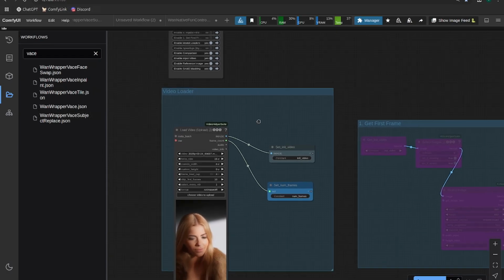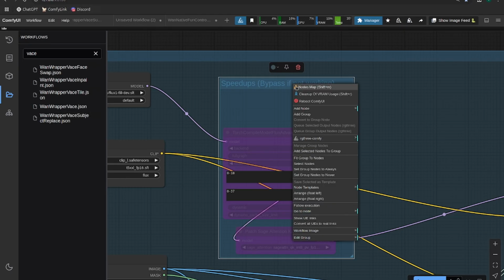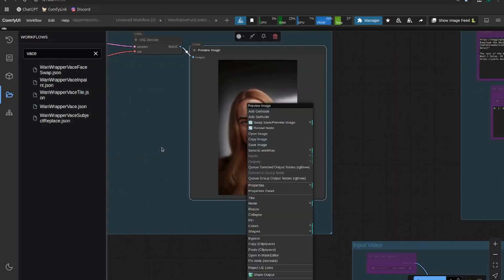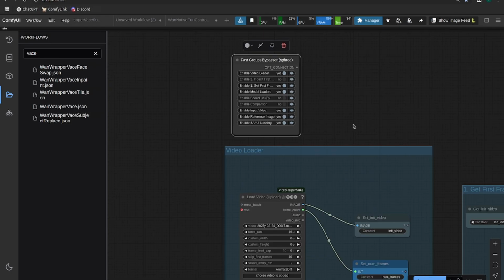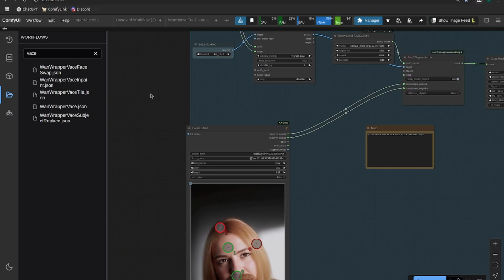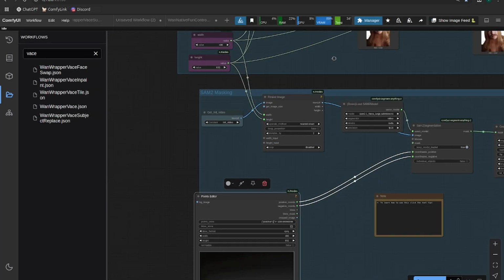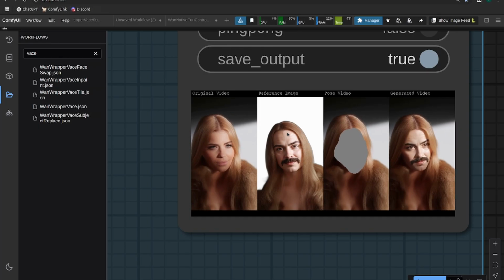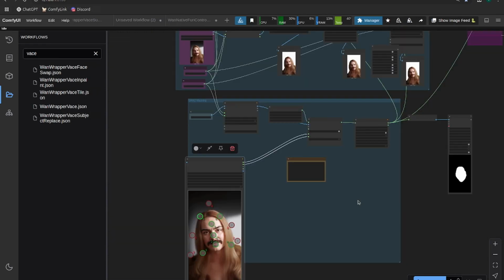VACE, the Top FREE FACESWAP Tool! No InSwapper! (Demos, Workflows, & Guide)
***ATTENTION*** There is a V2 and V3 workflow posted as well, which incorporate facial expressions! Unfortunately, I made these improvements after posting the video. This is the breakdown of when to use each:

V1: Use if you don't care about facial expressions
V2: Use for portraits/close-up (degrades further away because it uses MediaPipe)
V3: Use for anything else where you want facial expressions but it isn't a portrait! (Quality is the worst with this one, may have to do a little cleaning up after)

Swap faces in your AI videos with VaceSwap, a powerful technique using VACE and Wan2.1 in ComfyUI. The first faceswapping technique that can be used commercially, unlike Reactor or Facefuson! Whether you're making character edits, cinematic animations, or just having fun, this method lets you use reference images to inpaint and generate stunning results. Works seamlessly with the Wan2.1 wrapper. Perfect for creators looking to level up their AI videos!

**Native:**
➤ Diffusion Models:
Wan2.1 VACE 1.3B (FP16)
Place in: /ComfyUI/models/diffusion_models

Wan2.1 VACE 14B (FP16)
Place in: /ComfyUI/models/diffusion_models

➤ Text Encoders:
UMT5 XXL (FP8 e4m3fn scaled)
Place in: /ComfyUI/models/text_encoders

➤ VAE:
Wan2.1 Native VAE
Place in: /ComfyUI/models/vae

**Wrapper :**
➤ Diffusion Models:
Wan2.1 T2V 14B (FP16)
Place in: /ComfyUI/models/diffusion_models

Wan2.1 T2V 14B (FP8 e4m3fn)
Place in: /ComfyUI/models/diffusion_models

Wan2.1 T2V 1.3B (FP16)
Place in: /ComfyUI/models/diffusion_models

Wan2.1 VACE Module 1.3B (BF16)
Place in: /ComfyUI/models/diffusion_models

Wan2.1 VACE Module 14B (BF16)
Place in: /ComfyUI/models/diffusion_models

Wan2.1 VACE Module 14B (FP8 e4m3fn)
Place in: /ComfyUI/models/diffusion_models

OpenCLIP XLM-Roberta Large ViT Huge-14 Visual (FP32)
Place in: /ComfyUI/models/text_encoders

➤ VAE:
Wan2.1 VAE (FP32)
Place in: /ComfyUI/models/vae

⏱️ Timestamps:
0:00 Intro
0:28 Import Workflow
0:54 Inpaint First Frame
2:47 Wan Sampler & Reference Image
3:37 SAM2 Face Masking
4:28 Demo Workflow Run
5:27 How do I take this further?
5:47 Outro